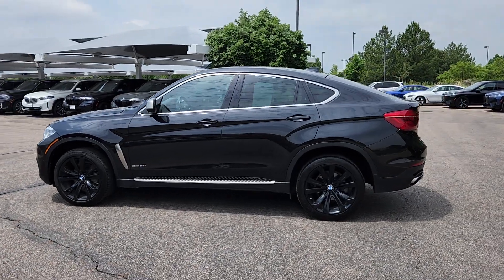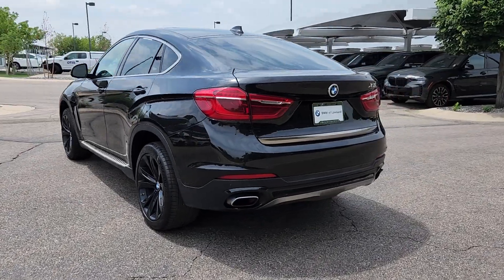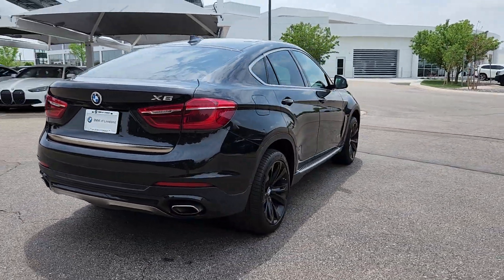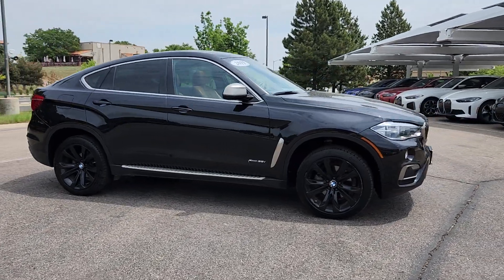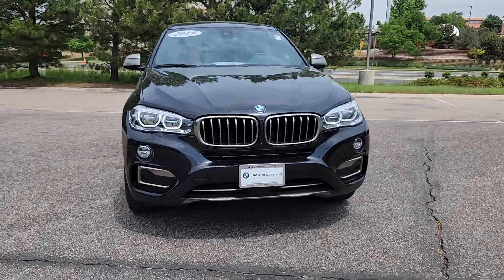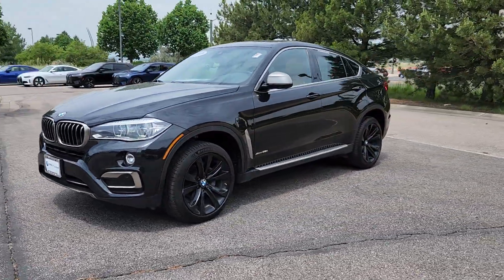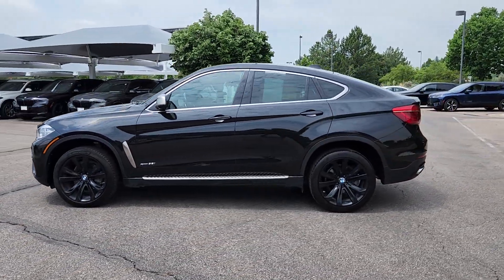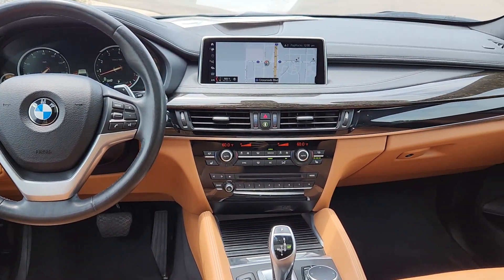2019 BMW X6 xDrive35i CO Loveland, Fort Collins, Longmont, Denver, Greeley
Pre-Owned 2019 BMW X6 xDrive35i available at BMW of Loveland located in 4150 Byrd Drive, Loveland, CO, 80538. Servicing the Loveland, Fort Collins, Longmont, Denver, Greeley area.
Please mention the stock K0Z65457 when you contact the dealership for this vehicle.

Here is a wonderful   2019  BMW X6.  Defy convention in breathtaking luxury in the X6, the high-performance Sports Activity Coupe® that knows no boundaries.  These are just some of the great options this vehicle comes with: Heated Steering Wheel
, Apple Carplay®/Android Auto®, Head-Up Display, Intelligent Auto on/off High Beams, Wireless Charging Station, Pre-Collision System, Moonroof, Keyless Entry, Navigation System, Back-Up Camera. Master the art of perfection. Drive the X6.